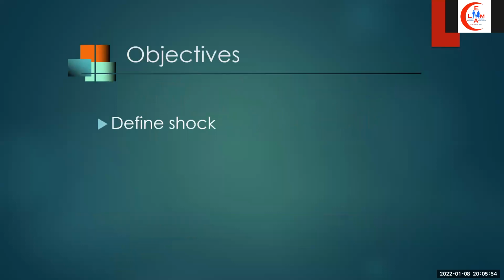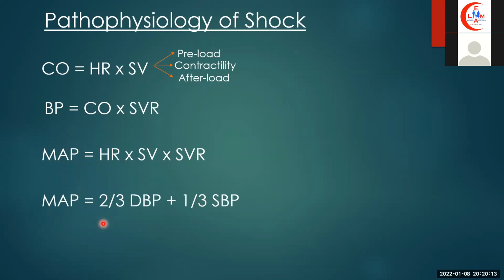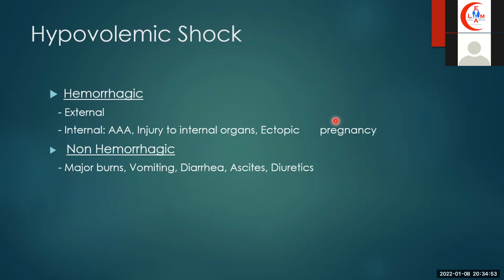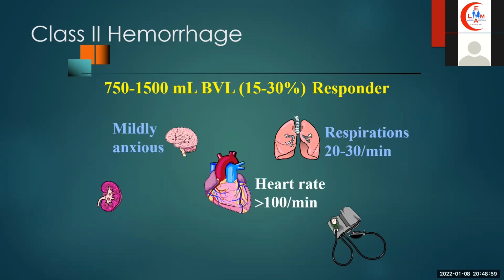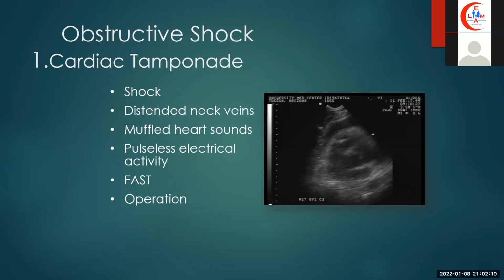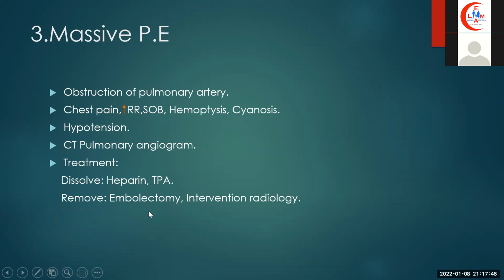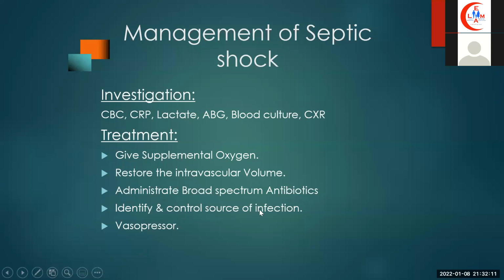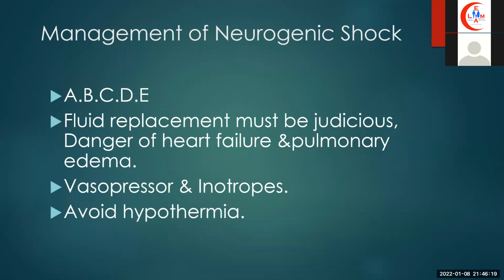Shock & Stabilization of Acutely ill patients,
LEMA webinar on:
Dr. Mohamed Mazen
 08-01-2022